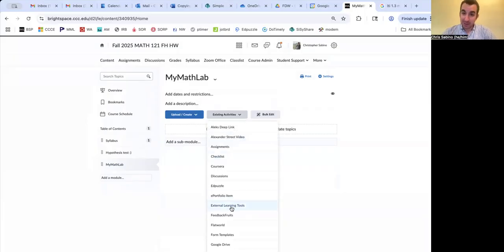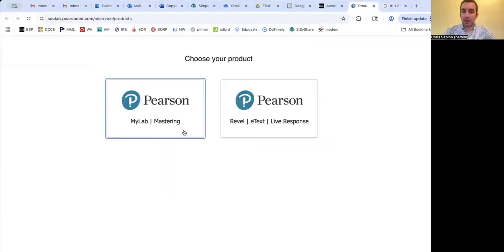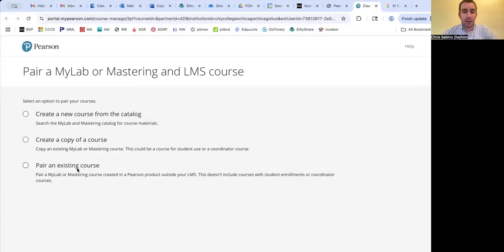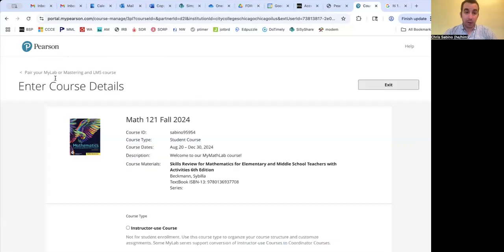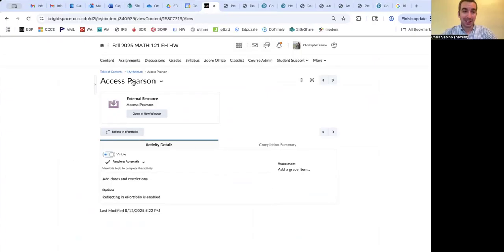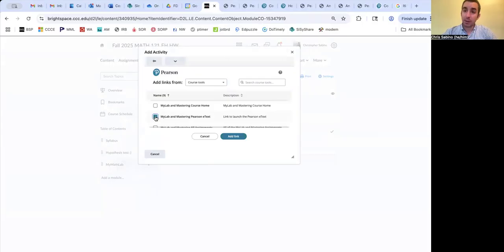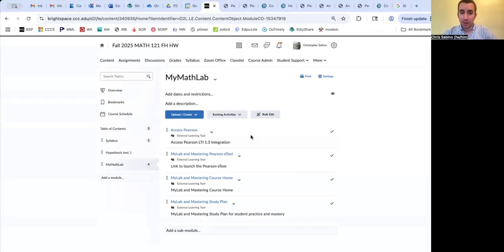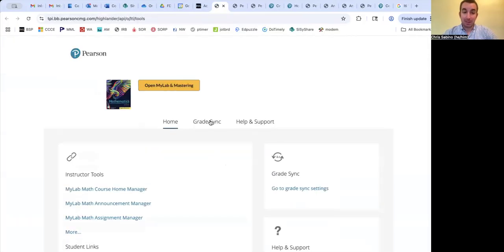Pairing MyMathLab and Brightspace (2025 LTI 1.3 version)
It's been a few years. The process for pairing MyMathLab and Brightspace has changed and is much easier. Here's the step by step and a few of my usual ramblings thoughts and insights. Enjoy!